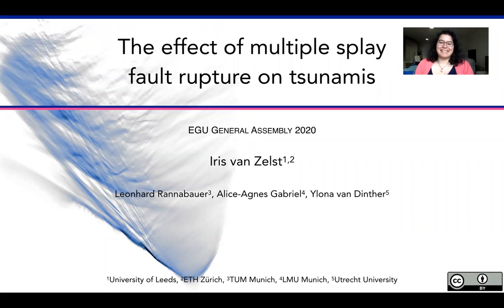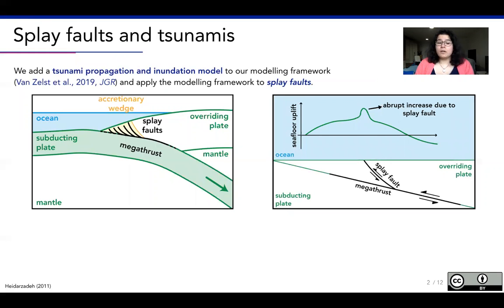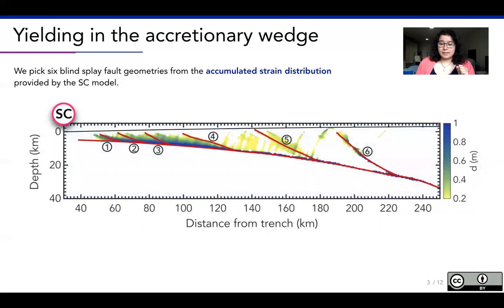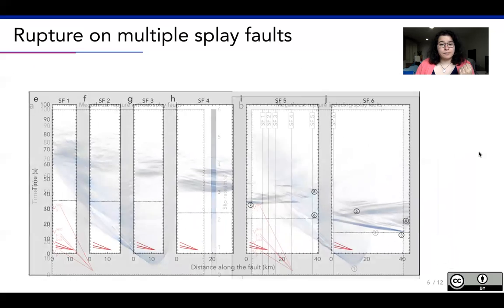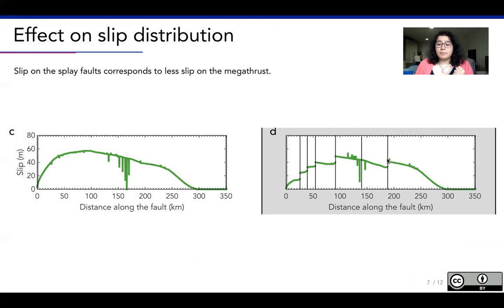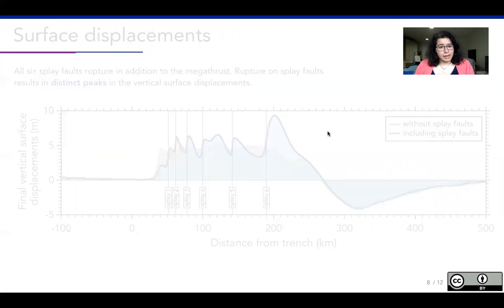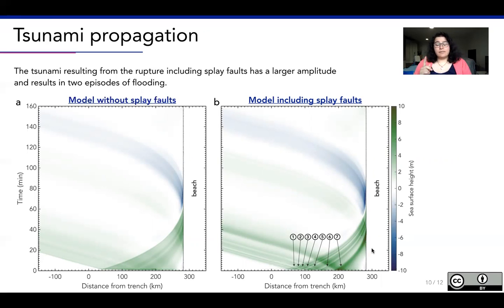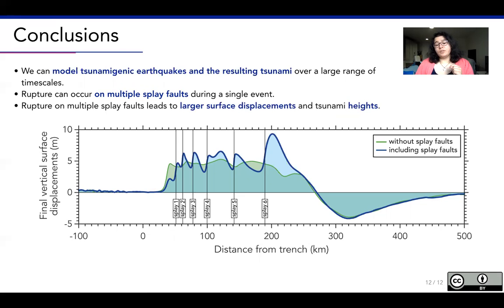EGU2020 - Splay faults & tsunamis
Due to 2020 being the amazing year that it is *cough* (a sarcastic one, not a you-know-what cough), the European Geosciences Union decided that the General Assembly of this year was going to be online. So, this is my first ever prerecorded conference talk. Enjoy.

THE EFFECT OF MULTIPLE SPLAY FAULT RUPTURE ON TSUNAMIS
by Iris van Zelst, Leonhard Rannabauer, Alice-Agnes Gabriel, and Ylona van Dinther

A collaboration between the University of Leeds, ETH Zürich, TUM Munich, LMU Munich, and Utrecht University.

ABSTRACT:
Earthquake rupture on splay faults in subduction zones could pose a significant tsunami hazard, as they could accommodate more vertical displacement and are situated closer to the coast. To better understand this tsunami hazard, we model splay fault rupture dynamics and tsunami propagation and inundation constrained by a geodynamic seismic cycle (SC) model; building on work presented in Van Zelst et al. (2019). This two-dimensional modelling framework considers geodynamics, seismic cycles, dynamic ruptures, and tsunamis together for the first time. The SC model provides six blind splay fault geometries, self-consistent stress and strength conditions, and heterogeneous material properties in the domain. We find that all six splay faults are activated when the megathrust ruptures. The largest splay fault closest to the nucleation region ruptures immediately when the main rupture front passes the branching point. The other splay faults are activated through dynamic stress transfer from the main megathrust rupture or reflected waves from the surface. Splay fault rupture results in distinct peaks in the vertical surface displacements with a smaller wavelength and larger amplitudes. The effect of the vertical surface displacements also translates into the resulting tsunami, which consists of one large wave for the megathrust-only model and seven waves for the model including splay faults. Here, six of the waves can be attributed to the splay faults and the seventh wave results from the shallow tip of the megathrust. The waves from the rupture including splay faults have larger amplitudes and result in two episodes of coastal flooding. The first episode is due to the large wave caused by rupture on the largest splay fault nearest to the coast. The second flooding episode results from the combination and interference of the waves caused by the rest of the splay faults and the shallow megathrust tip. In contrast, the tsunami caused by rupture on only the megathrust has only one episode of flooding. Our results suggest that larger-than-expected tsunamis could be attributed to rupture on large splay faults. When multiple smaller splay faults rupture their effect on the tsunami might be hard to distinguish from a pure megathrust rupture. Considering the significant effects splay fault rupture can have on a tsunami, it is important to understand splay fault activation and to consider them in hazard assessment.

References:
Van Zelst, I., Wollherr, S., Madden, E. H. , Gabriel, A.-A., and Van Dinther, Y. (2019). Modeling megathrust earthquakes across scales: one-way coupling from geodynamics and seismic cycles to dynamic rupture. Journal of Geophysical Research: Solid Earth, 124,

Want more of my amazing science? Or maybe silliness and jokes are more your thing?